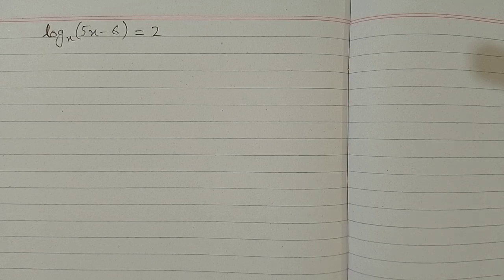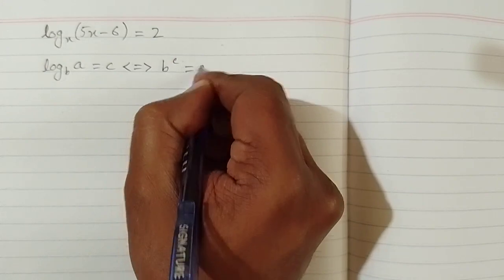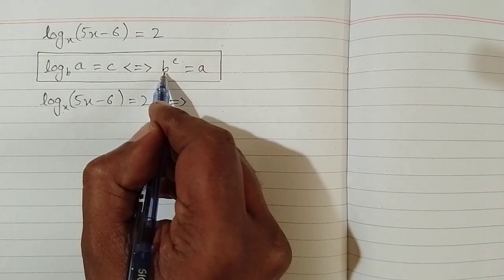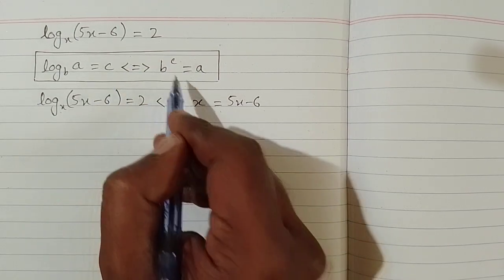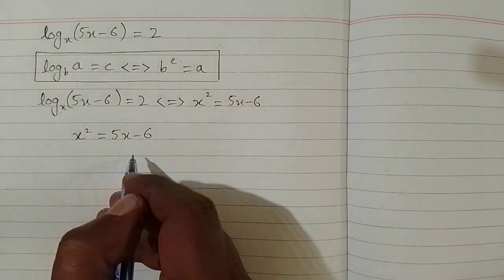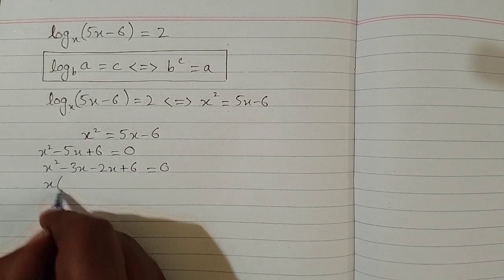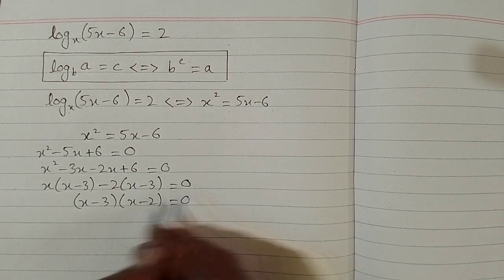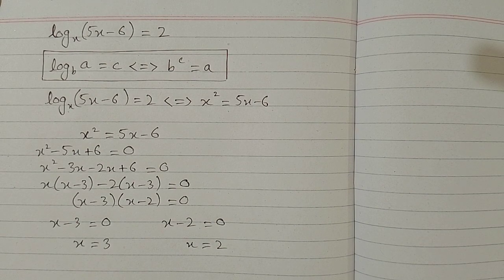Logarithmic Equation || log_x(5x-6)=2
In this video we shall learn how to solve logarithmic equation .